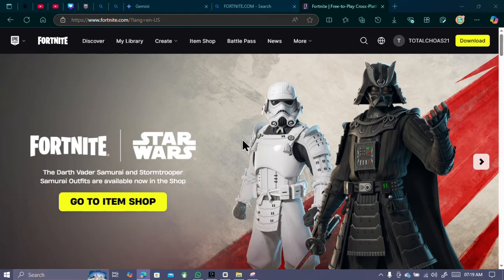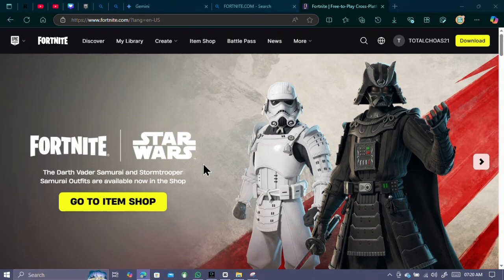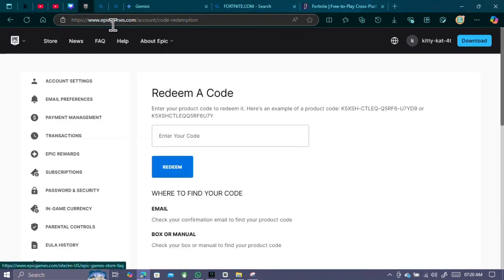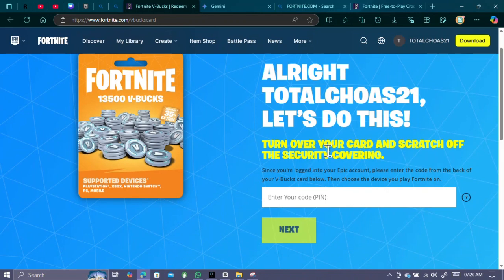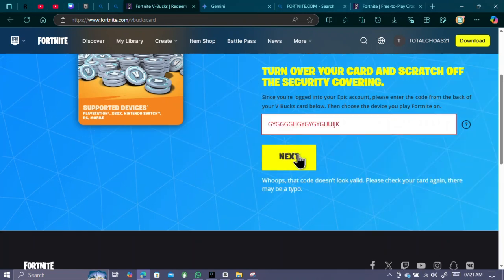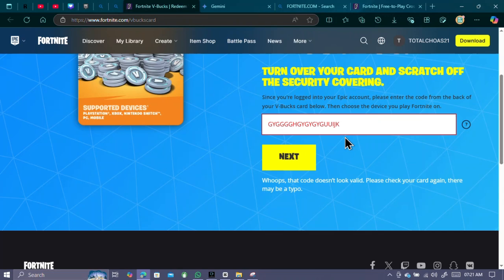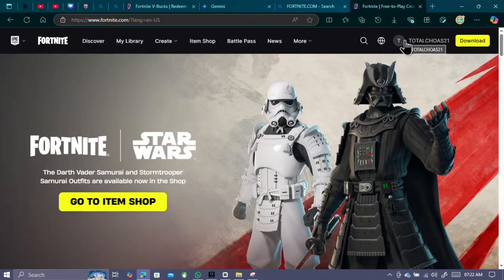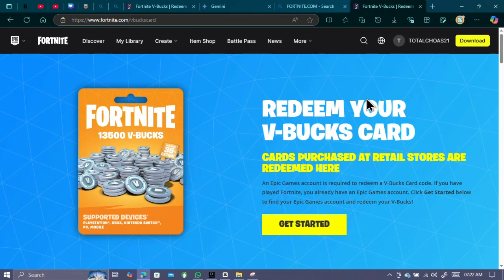HOW TO REDEEM FORTNITE V BUCK CARD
In This Video, you will learn about HOW TO REDEEM FORTNITE  V BUCK CARD